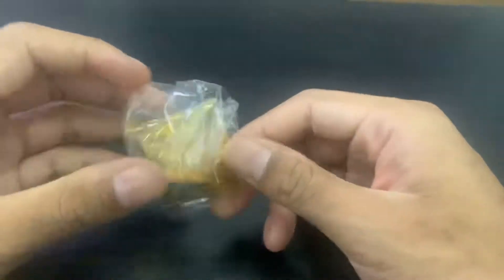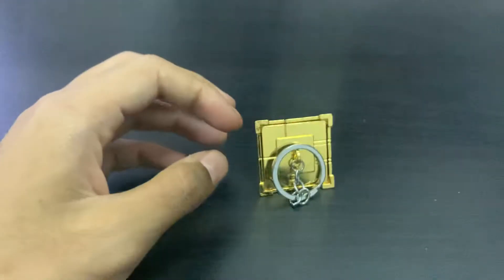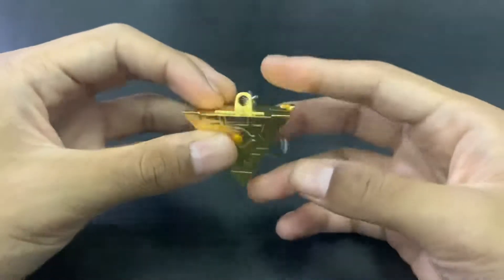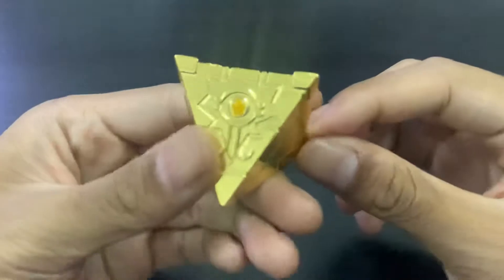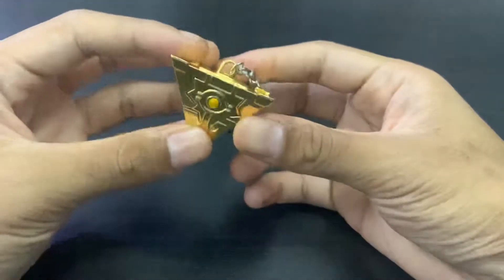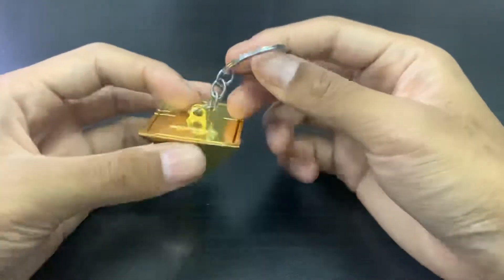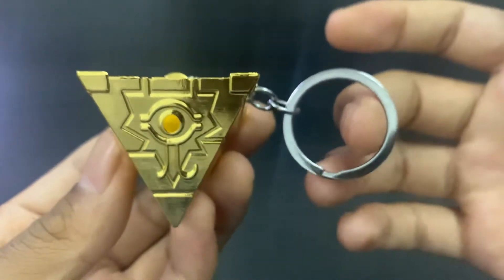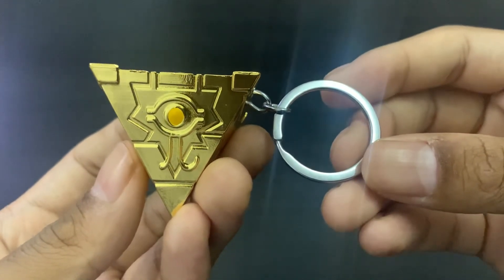Buying a YUGIOH MILLENNIUM PUZZLE Keychain !!!